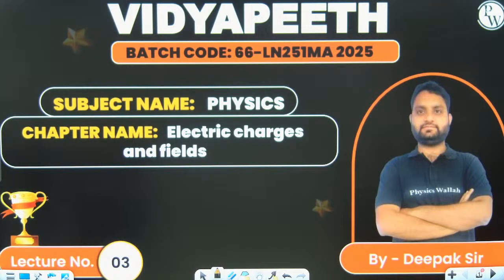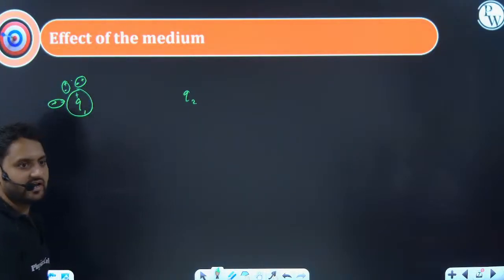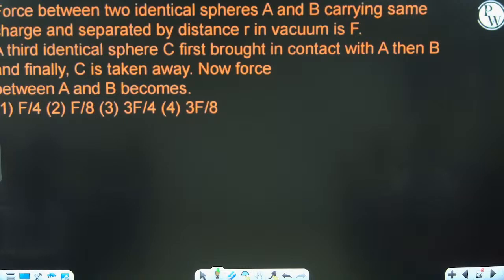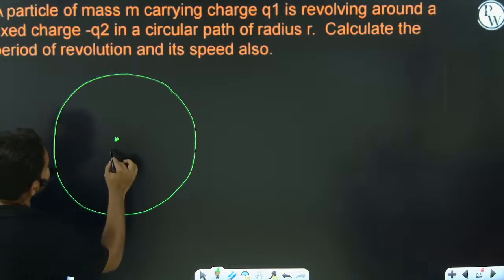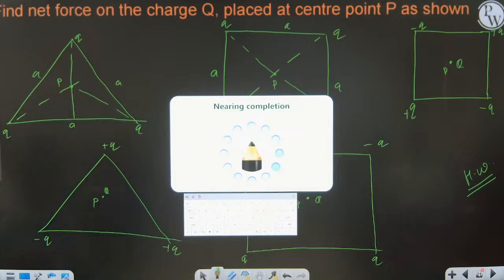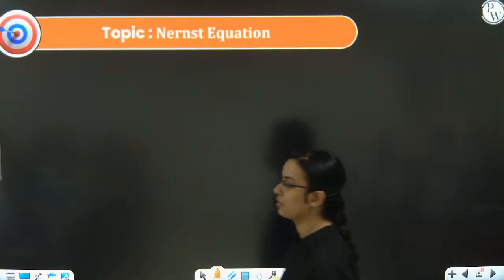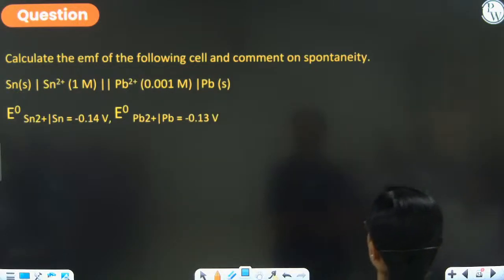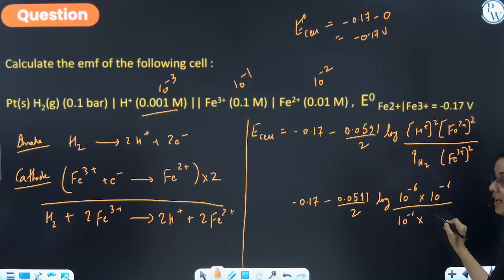Solutions | One Shot Revision | NEET 2025 | Live | PW Vidyapeeth Telangana